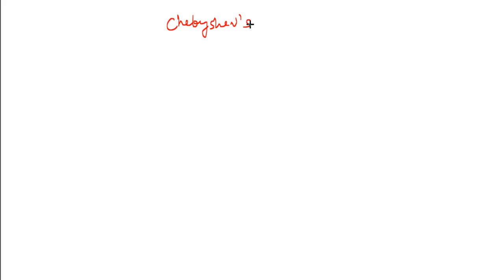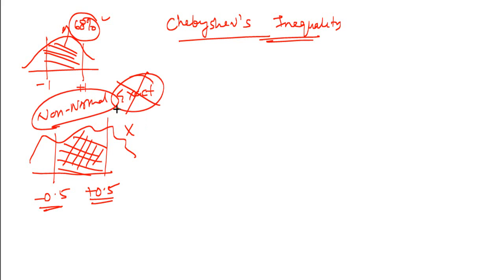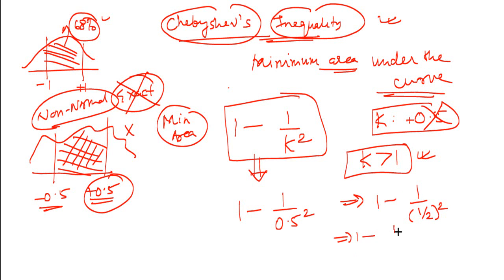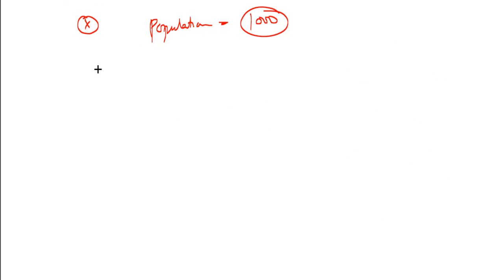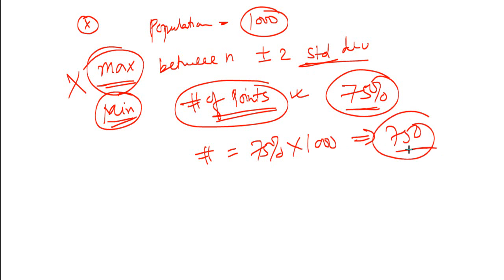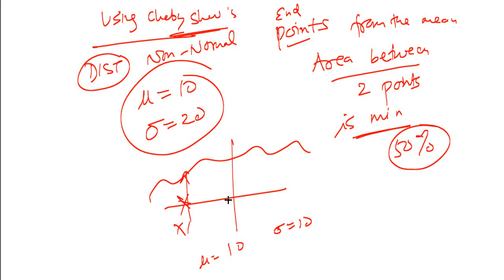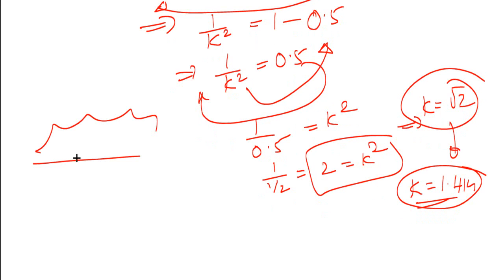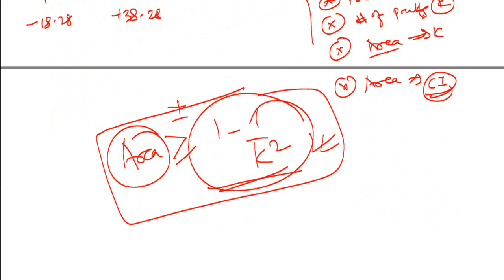Chebyshev's Inequality for CFA Level 1 and FRM Part 1 Examination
Knowledge Varsity is sharing this video with the audience. How to apply Chebyshev's Inequality.